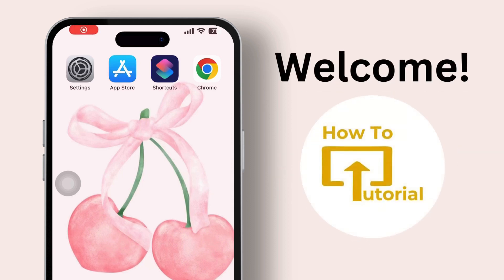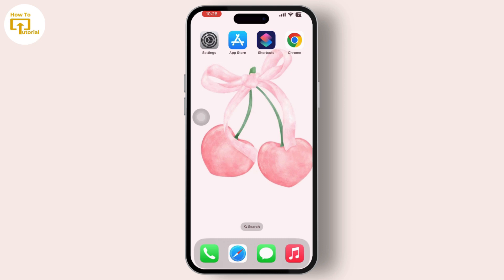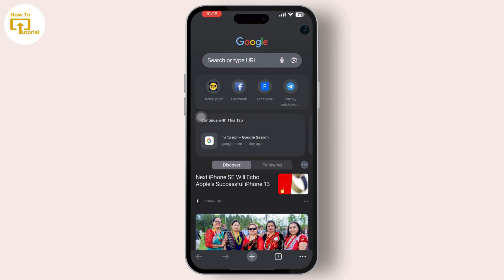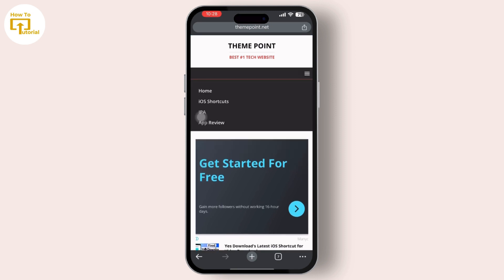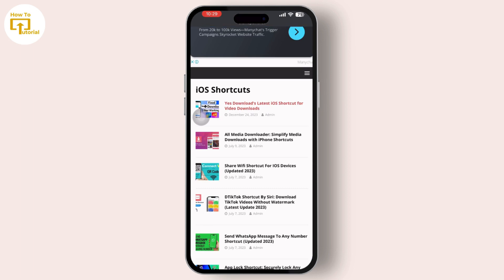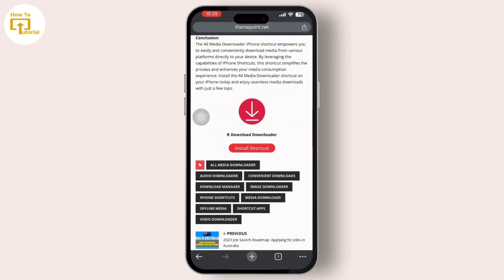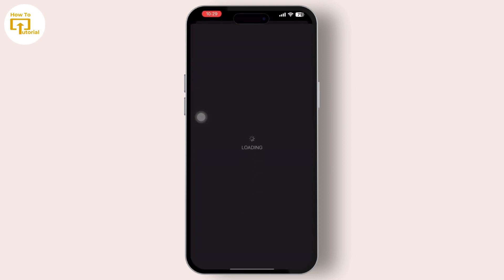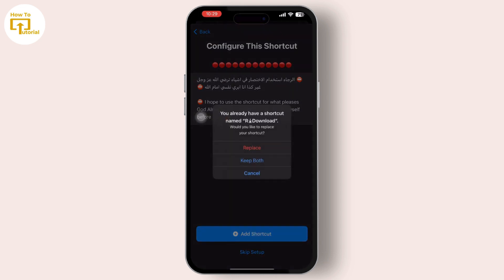How To Download All Media Shortcut In iPhone - iOS 17.1.1 | Create All Media Downloader Shortcut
Quick Tutorial on How To Download All Media Shortcut In iPhone. Easily download an app shortcut on my iPhone with the help of this tutorial.

Tired of saving photos and videos one by one? This video from Login Helps shows you how to create a powerful shortcut that downloads ALL media from any website in seconds on your iPhone.